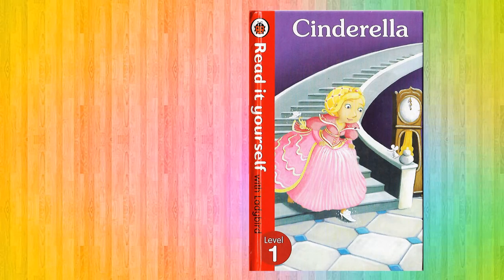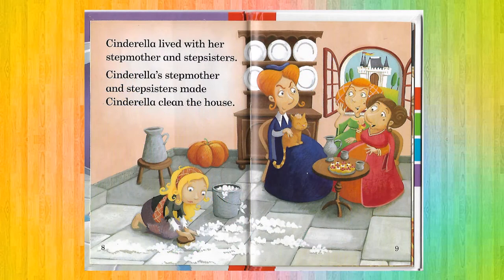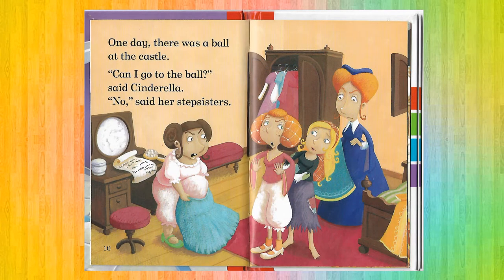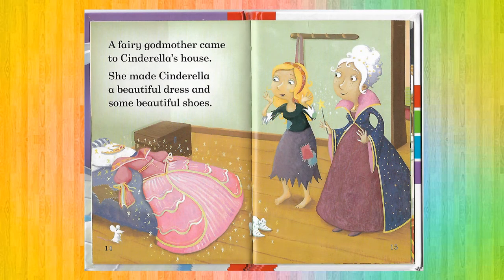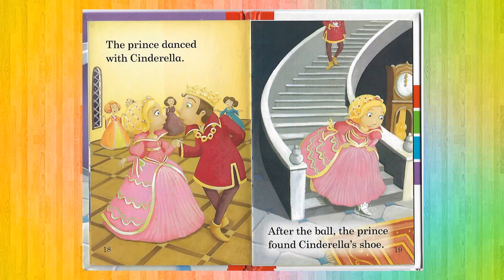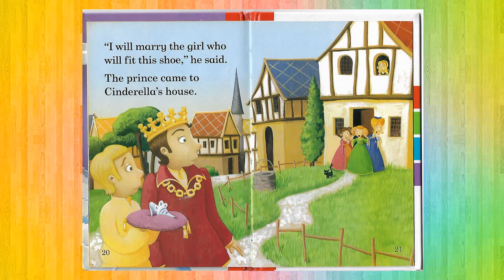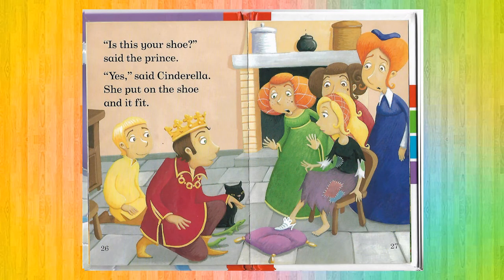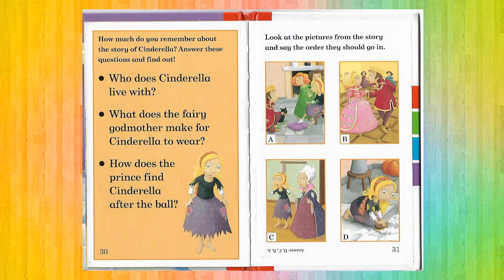Cinderella - Ladybird Level 1 | Aloud audio stories by Reading Zone | Children Stories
Cinderella

Cinderella lived with her stepmother and stepsisters.
Cinderella's stepmother and stepsisters made Cinderella clean the house.

One day there was a ball at the castle.
"Can I go to the ball?" said Cinderella.
"No," said the stepsisters.

“You do not have a dress,” said the first stepsister.
“You do not have any shoes,” said the second stepsister.

A fairy godmother came to Cinderella’s house.
She made Cinderella a beautiful dress and some beautiful shoes.

Cinderella put on her beautiful dress. She put on her beautiful shoes.
“Now I can go to the ball,” she said.

The prince danced with Cinderella.

“I will marry the girl who will fit this shoe,” he said.
The prince came to Cinderella’s house.

“Is this your shoe?” he said.
“Yes, this is my shoe,” said the first stepsister.
But the shoe did not fit.

“Yes, this is my shoe,” said the second stepsister.

“Yes, this is my shoe,” said Cinderella.
She put on the shoe and it fit.

“Will you marry me?” said the prince.
“Yes,” said Cinderella.
So she did!

Reading Zone presents stories from all around the fantasy world. We will be reading books of all ages to children. Children can learn from readings, the can improve their pronunciation, they can learn spellings and they can improve their grammar by just listening to our stories.

Learning is an art, children can learn by just watching our videos. It will enhance their listening, reading and writing skills.